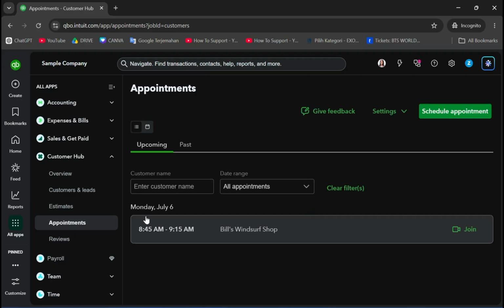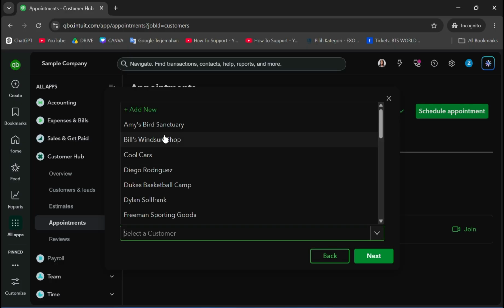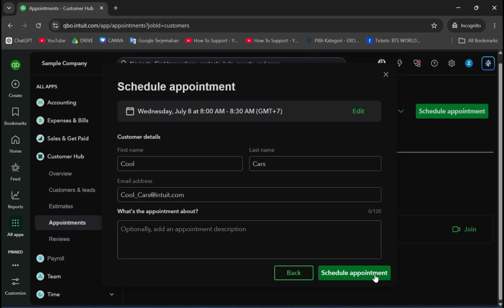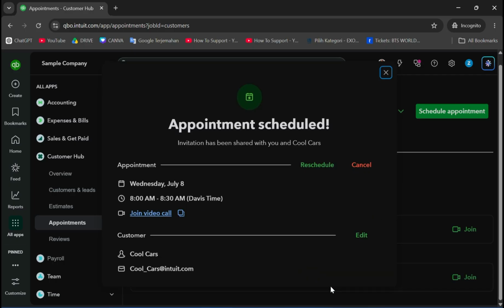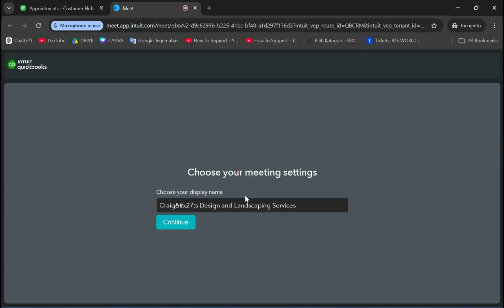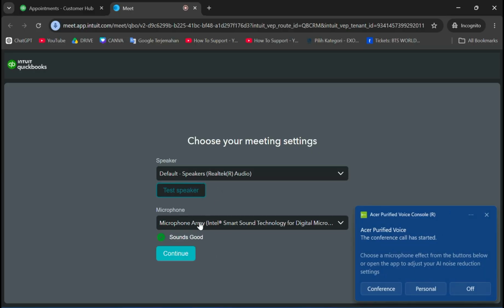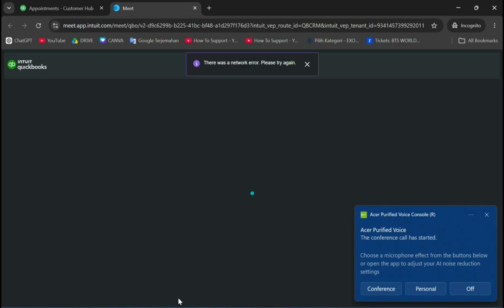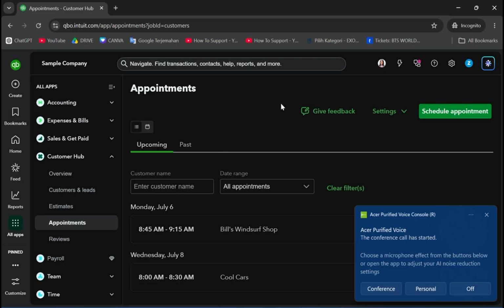How to Set Up Video Call Meeting in QuickBooks Online (QBO 2026)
Learn how to set up a video call meeting in QuickBooks Online with this step-by-step tutorial. In this video, you'll see how to create virtual meetings, connect with clients remotely, and manage online appointments efficiently using QuickBooks Online 2026.

• How to access appointment and meeting scheduling features in QuickBooks Online
• How to create and set up a video call meeting
• How to add meeting details and invite participants
• How to share video meeting links with clients and team members
• How to manage virtual appointments and online consultations in QBO 2026